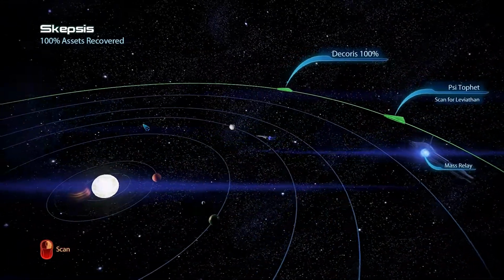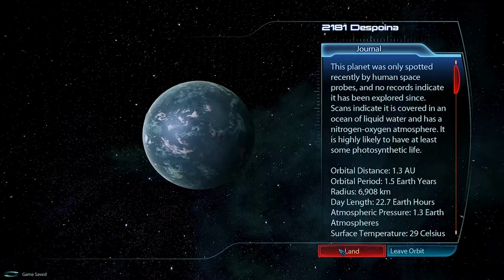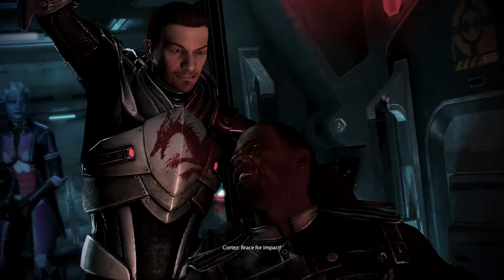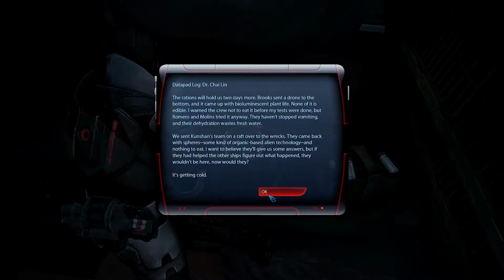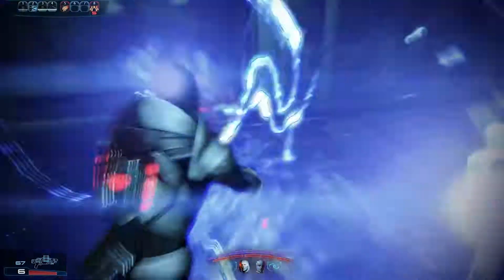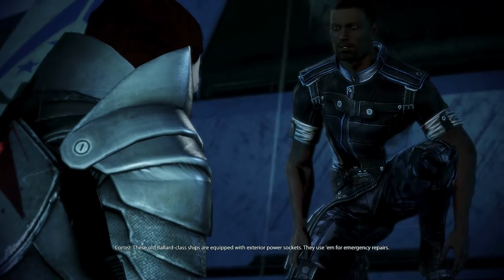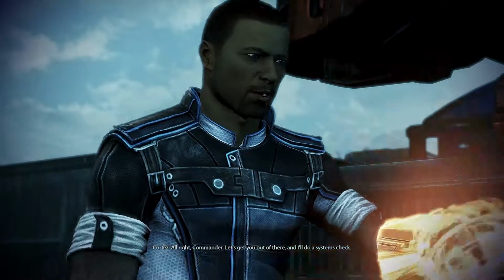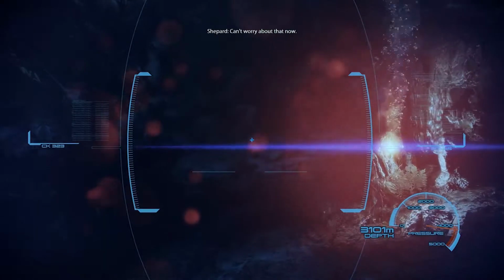Let's Play Mass Effect 3 Part 22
The Reapers have arrived! It's now up to Shepard to unite all species in the galaxy against the incoming extermination.